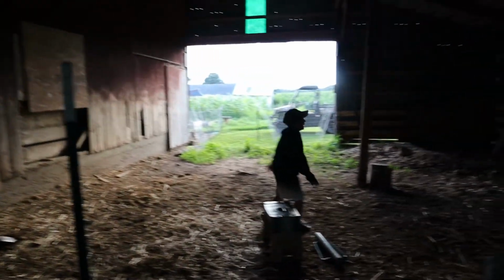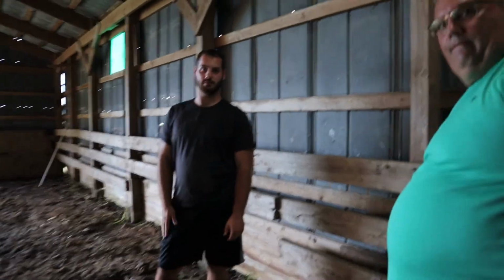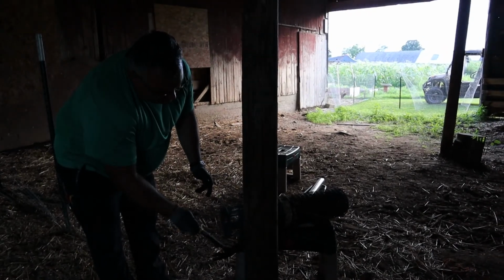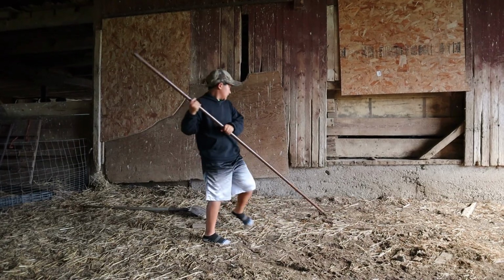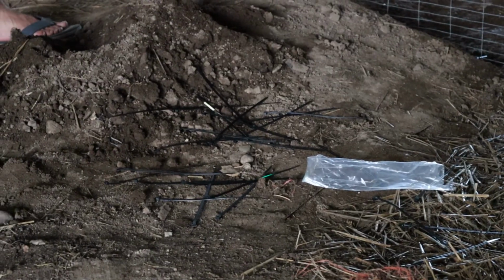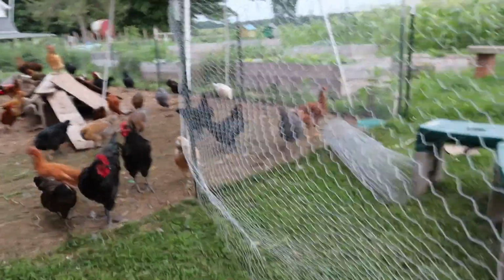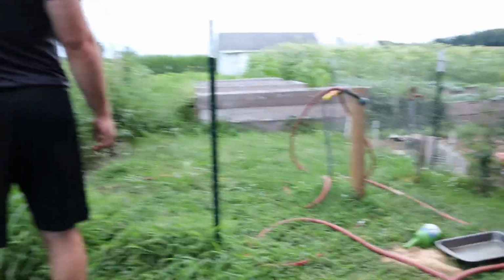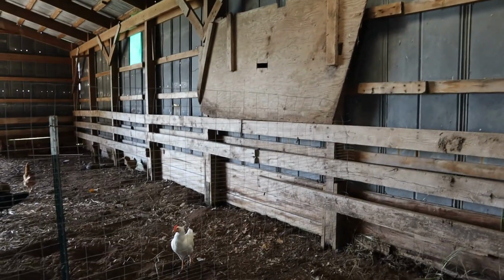Install That Chicken Fence!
The chickens need shade! We have had a very hot summer and we don't want baked chicken! Watch as we extend their outdoor pen into a shady area!